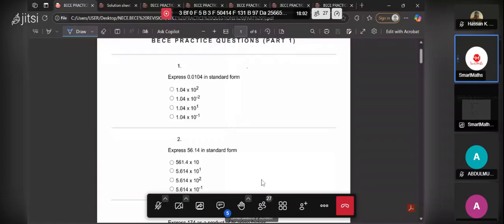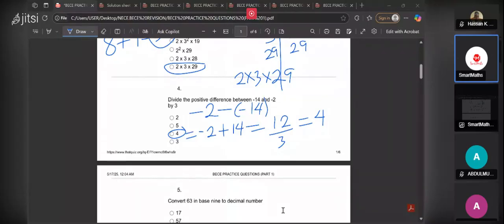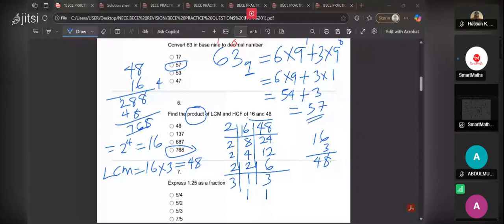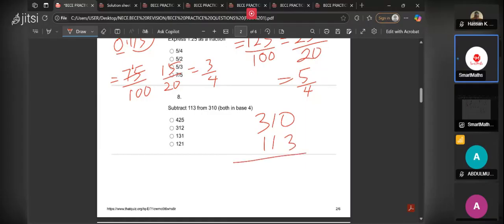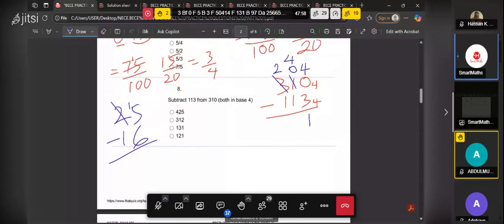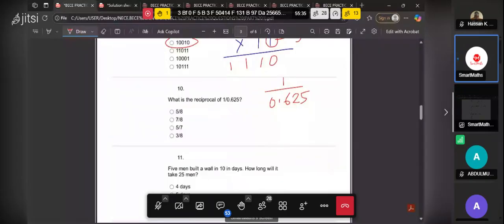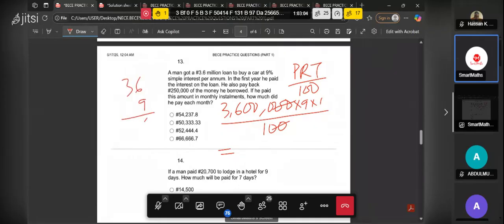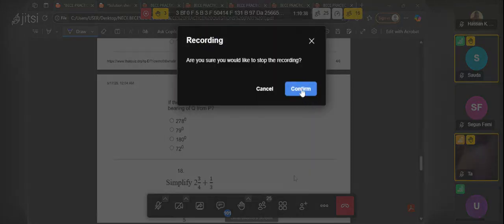JS3 2025 NECO BECE REVISION CLASS